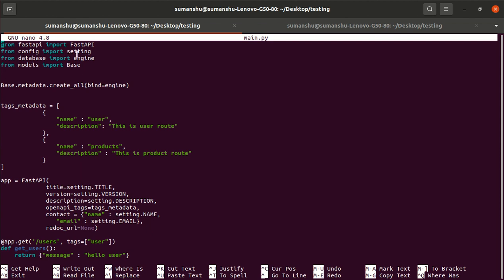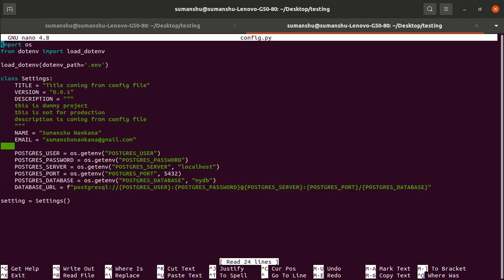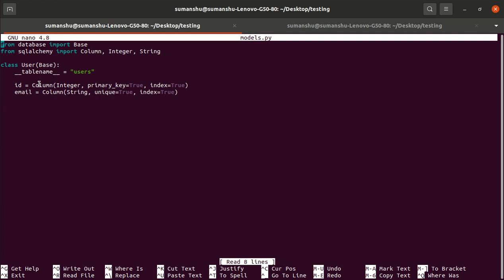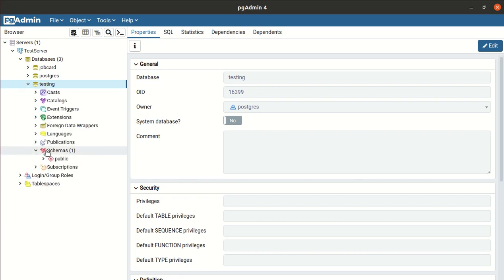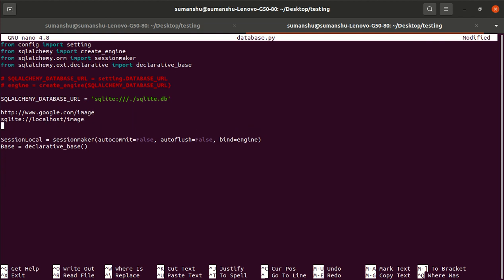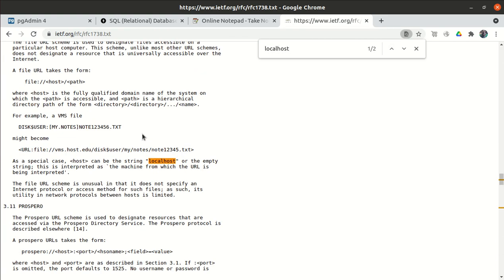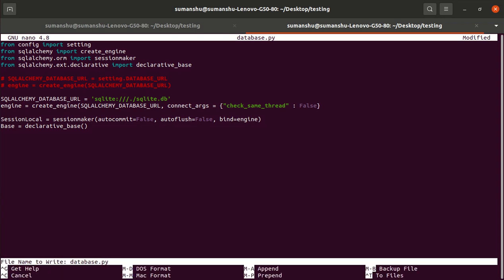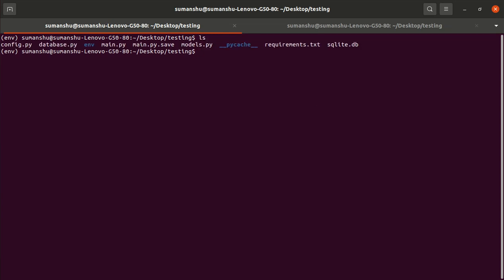FastAPI # 0005 # Connect to SQLite Database